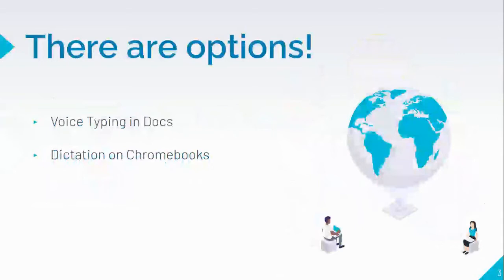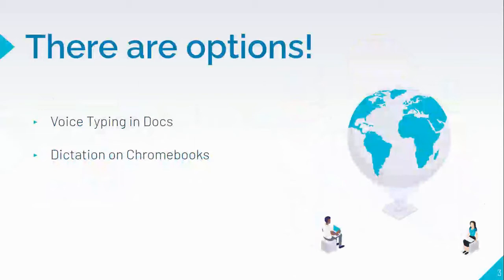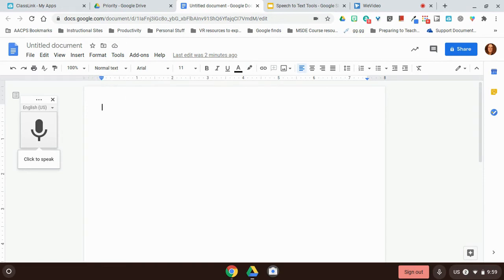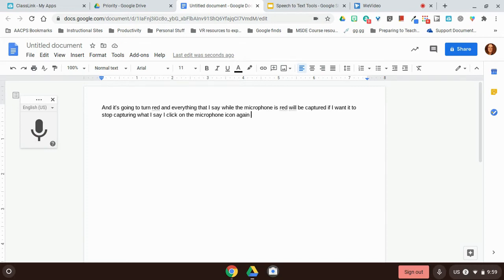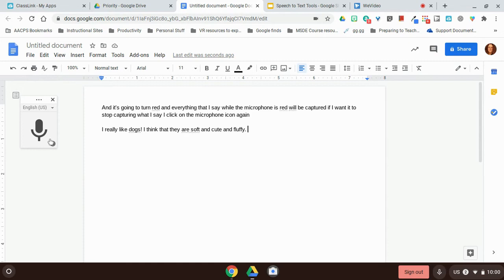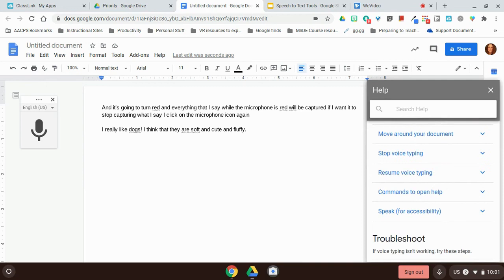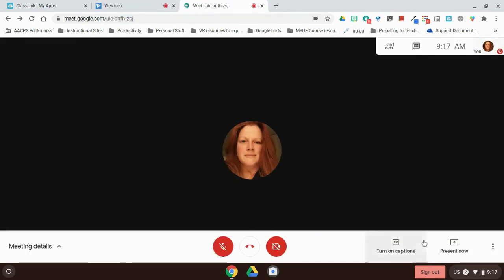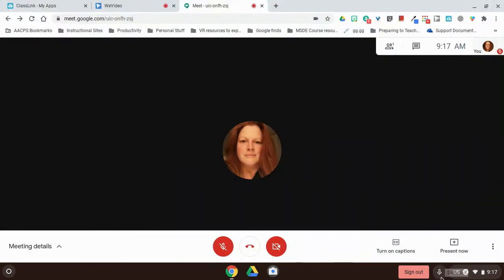Speech to Text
In this video, teachers are shown two options for students in AACPS to utilize speech to text tools. The first is the Voice Typing in Google Docs, the second is Dictation on the Chromebooks.